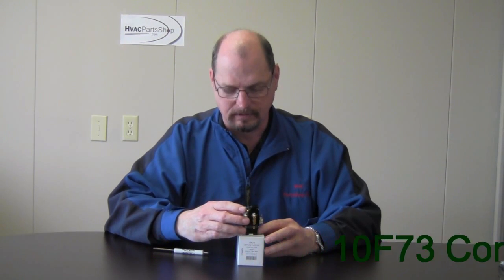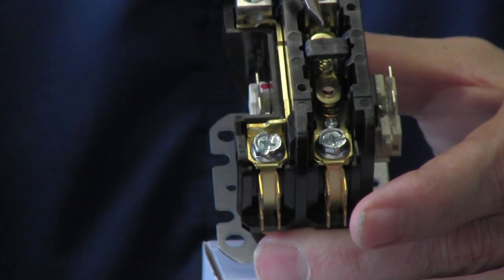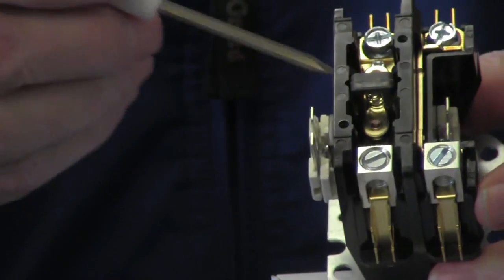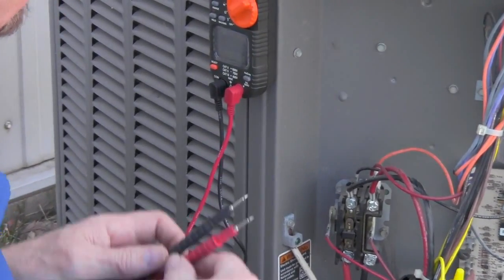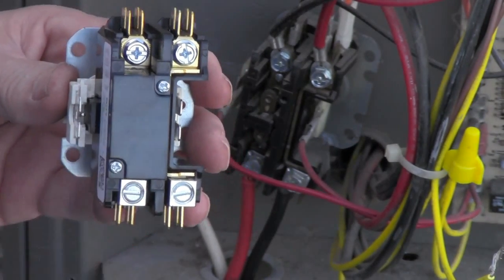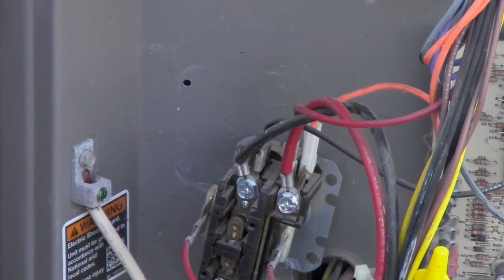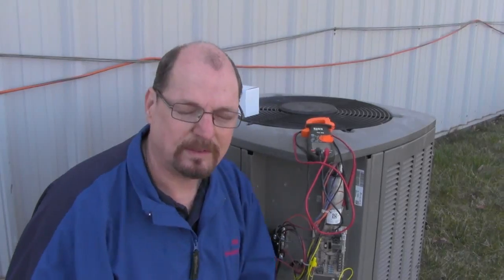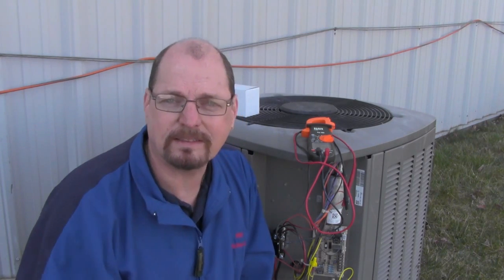10F73 Contactor Replacement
explains contactors and demonstrates how to install them on air conditioners and heat pumps with the 10F73 contactor.